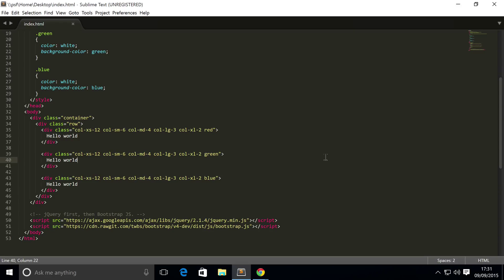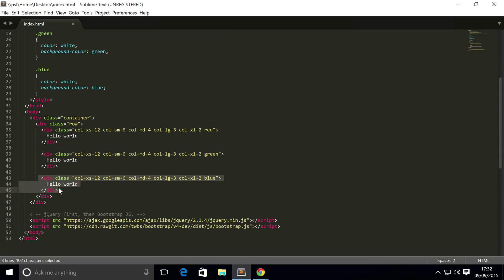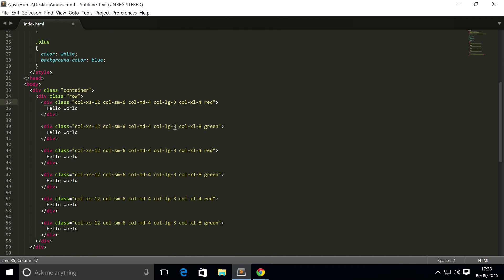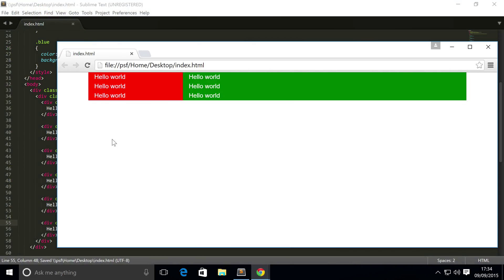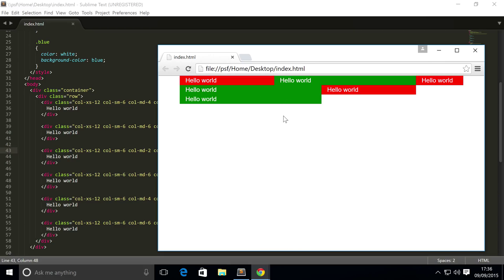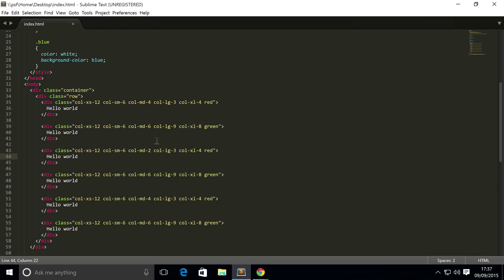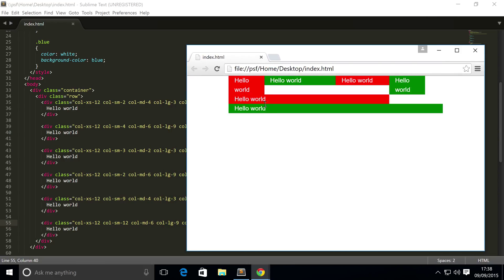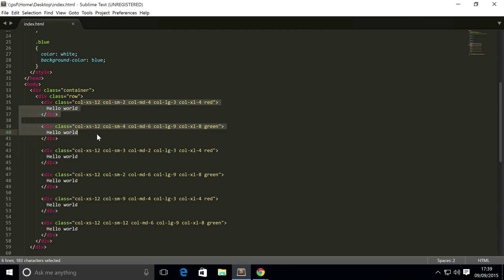Bootstrap 4 Tutorial 4 - Varying Grid Sizes